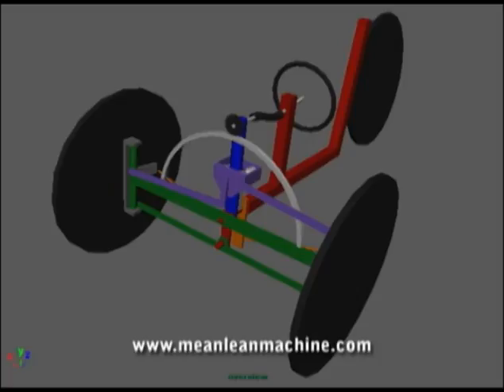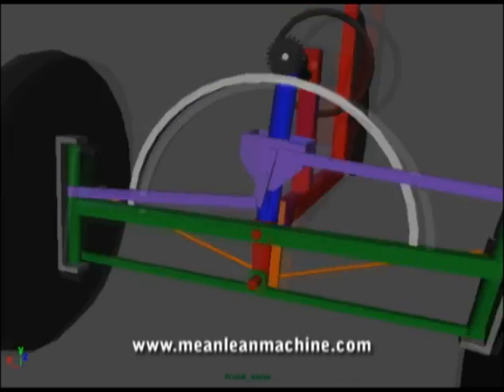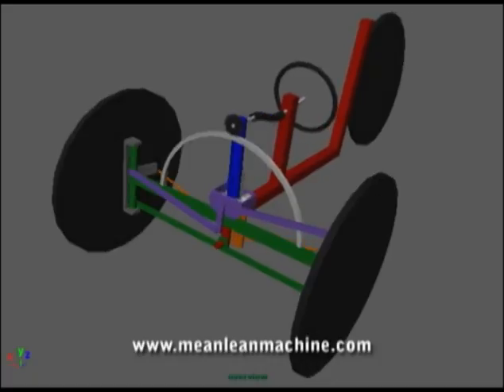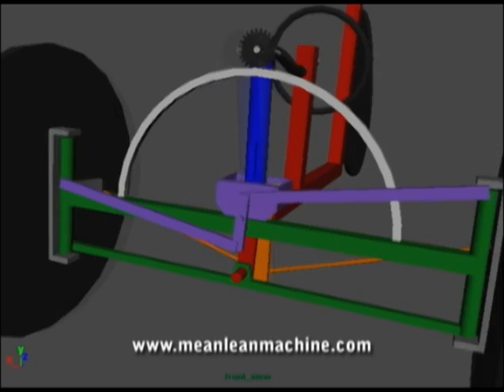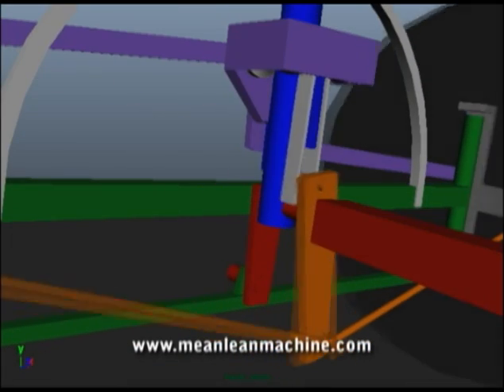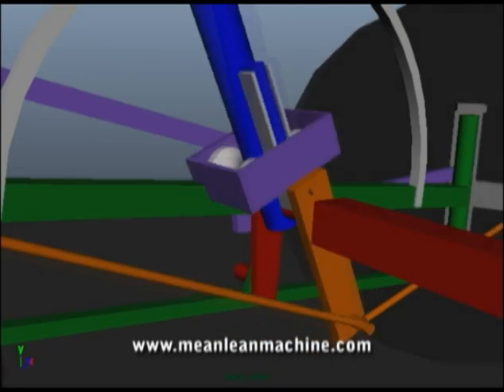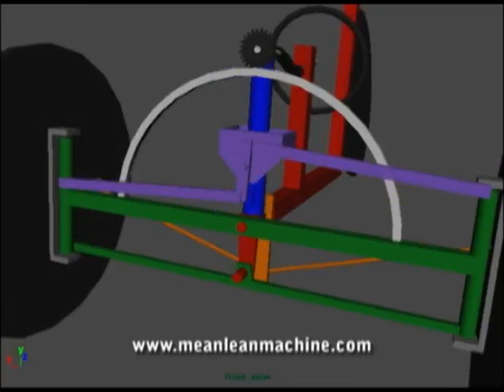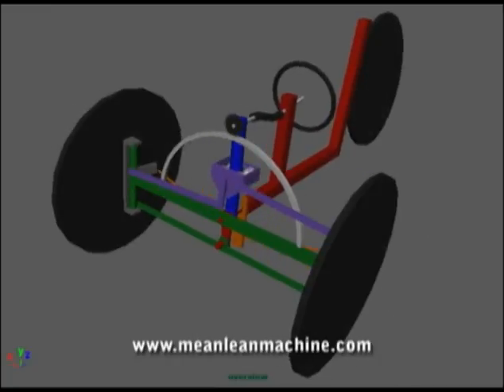Tilting trike concept for transition from free to caster to normal steer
This illustrates my concept for a tilting trike that can transition from tilting free to caster mode to non tilting normal steer mode. Previous versions were non mechanical and or far to complicated. This version is purely mechanical and is very simple to construct. for more information about this project please visit my